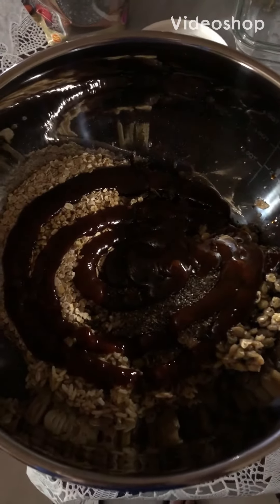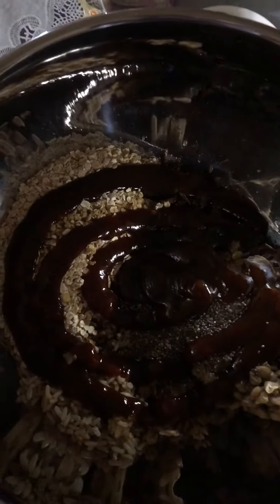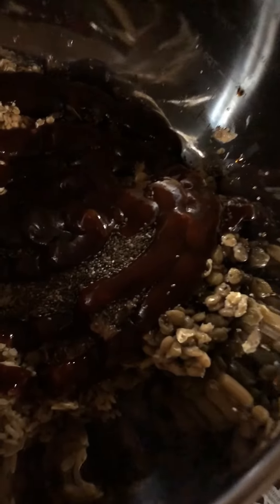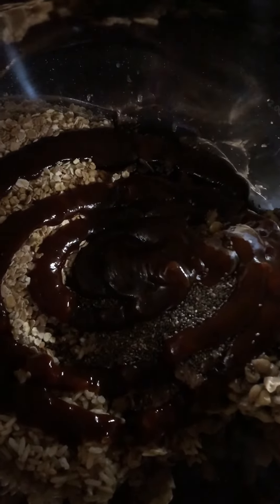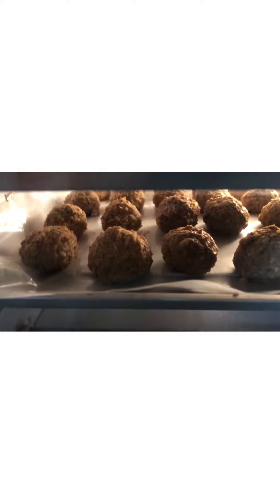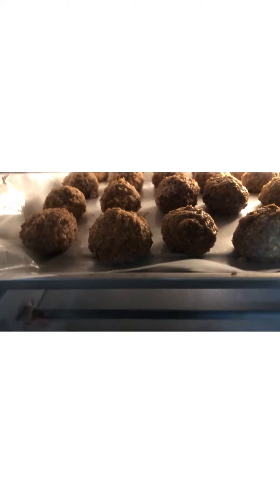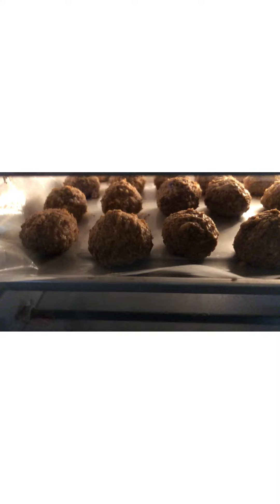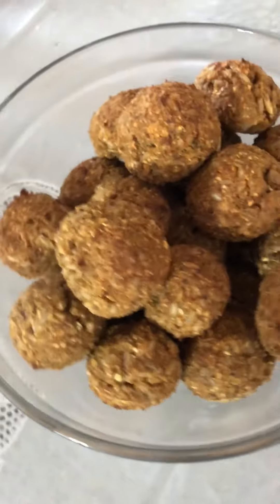Little earth spheres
Plant base